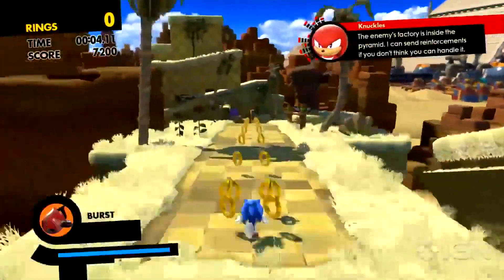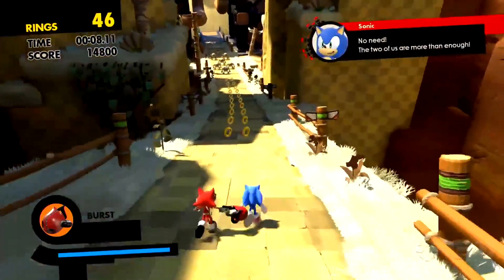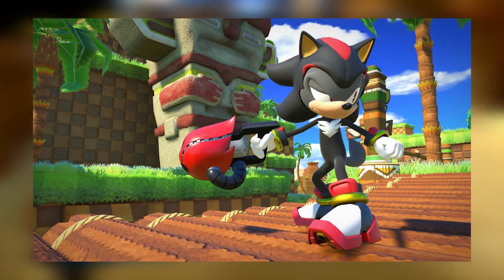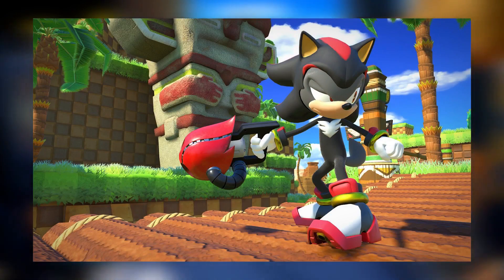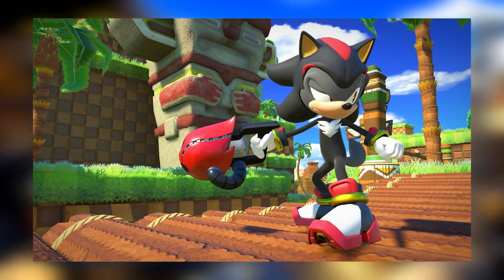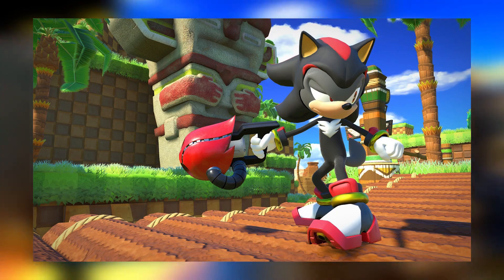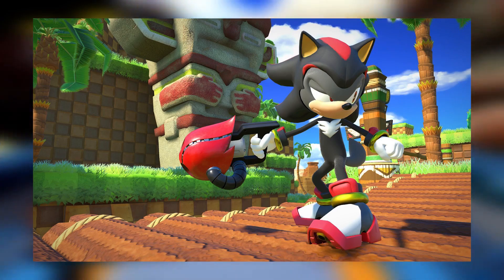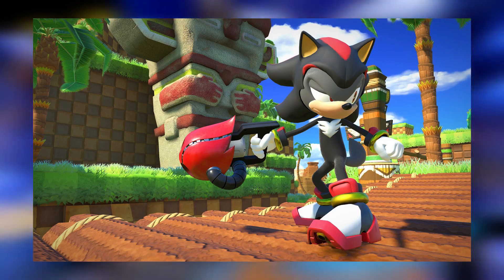SONIC FORCES NEWS - NEW Gameplay Screenshot of Shadow the Hedgehog Costume REVEALED!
A NEW gameplay screenshot for Sonic Forces that shows off the new Shadow the Hedgehog costume in the Custom Hero Green Hill Zone!

A new gameplay image of the Custom Character in the Shadow costume has been released! This image shows off more of the Custom Green Hill Zone as well as the brand new Shadow pre-order DLC costume for the game! Let me know what you think of this image in the comments section below!